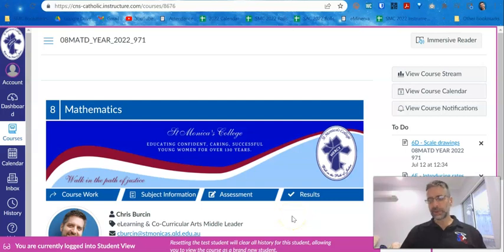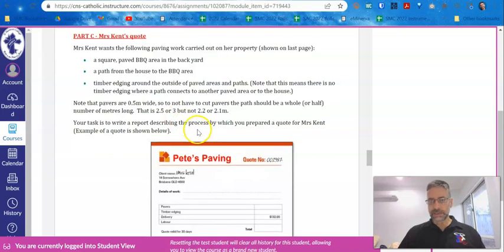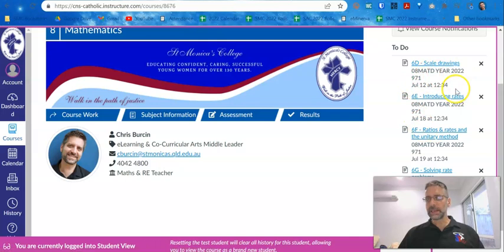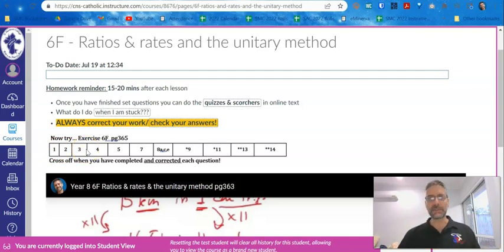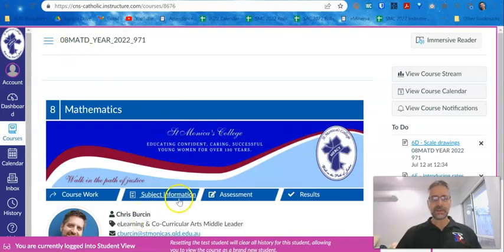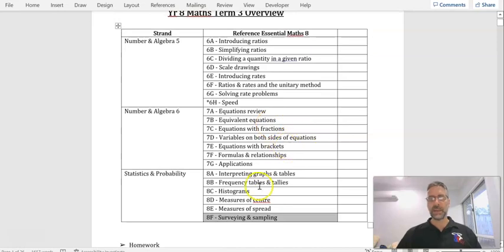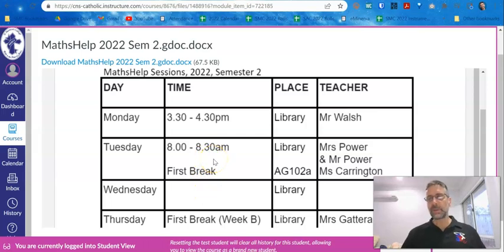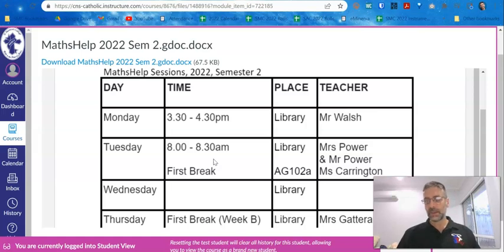Year 8 Maths Term Three 2022 Parents Carers